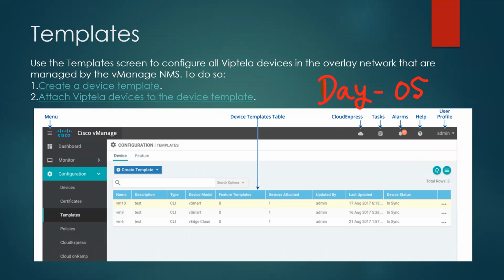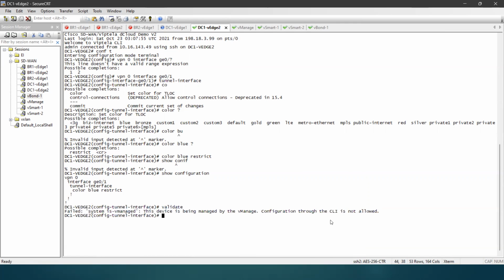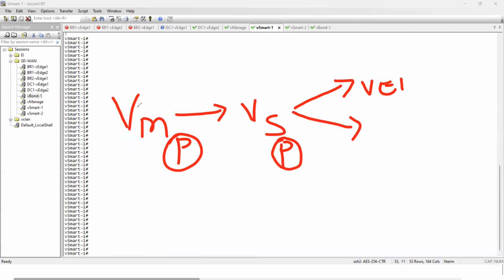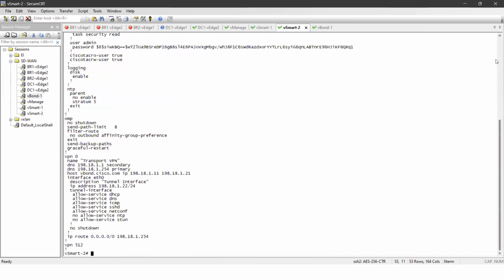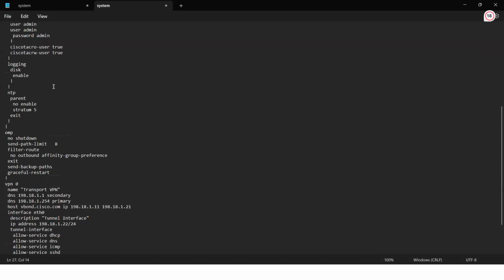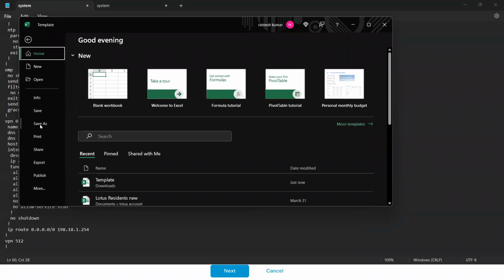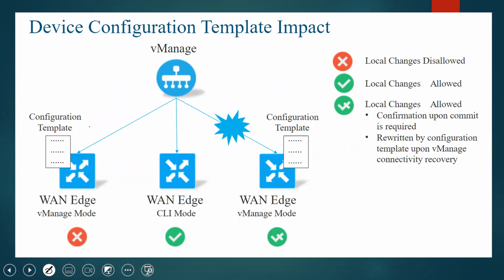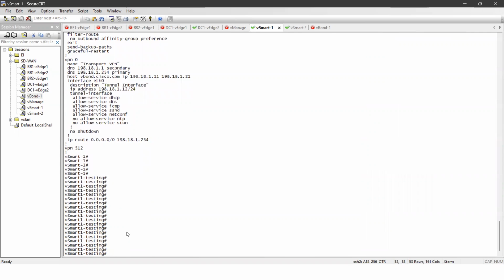SD-WAN 2023 - Day05 - Cisco SD-WAN Cli Template with Variables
Regards,

Ratnesh K
2xCCIE (SEC,DC) #61380